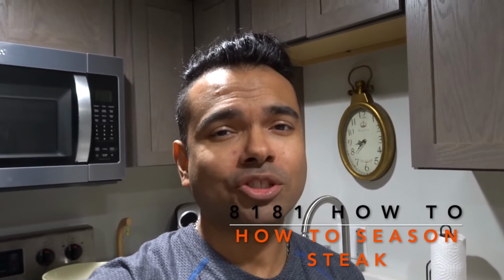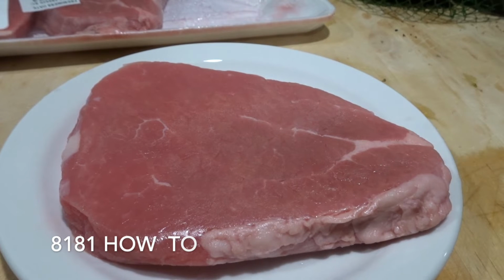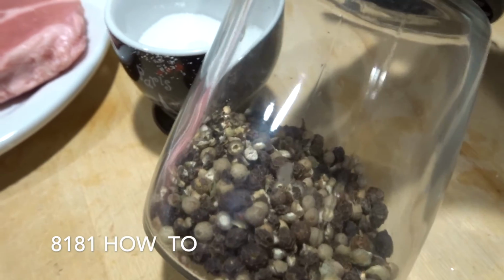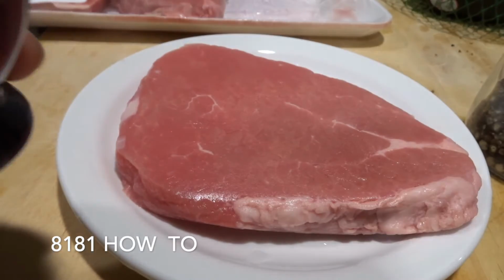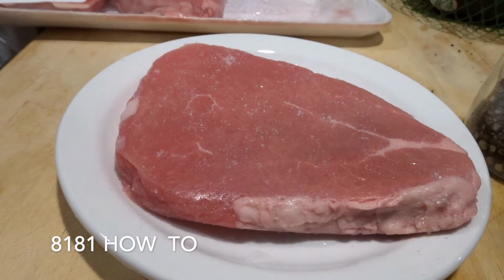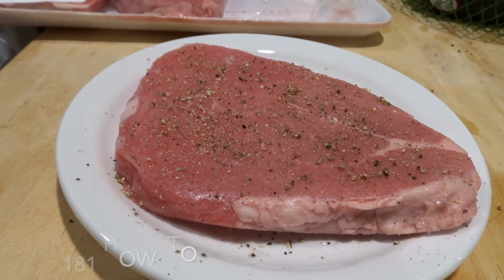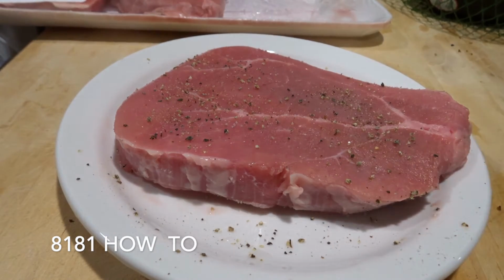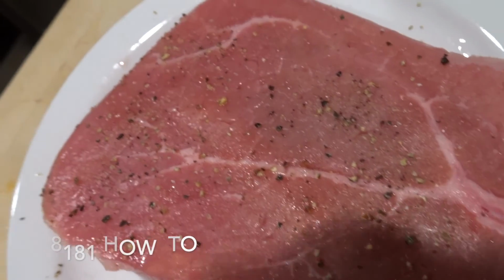The Ultimate Guide To Perfectly Seasoning Your Steak! 🥩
This video demonstrates the best way to season a steak and get that right flavor by adding salt and pepper.